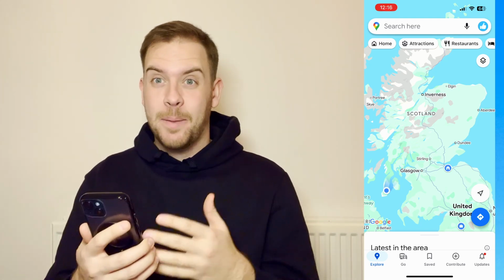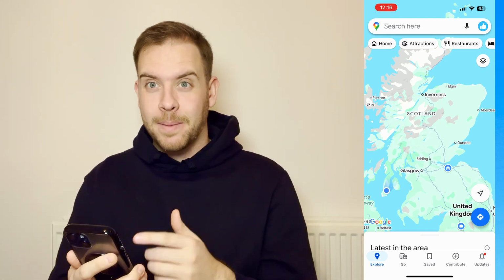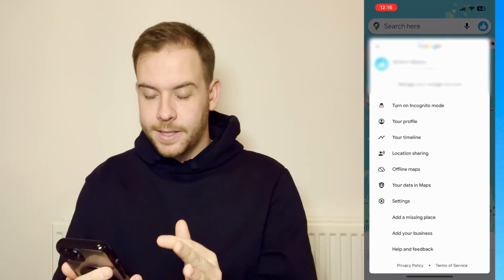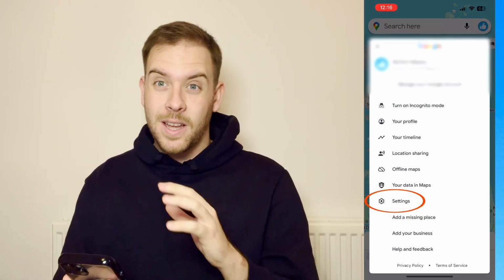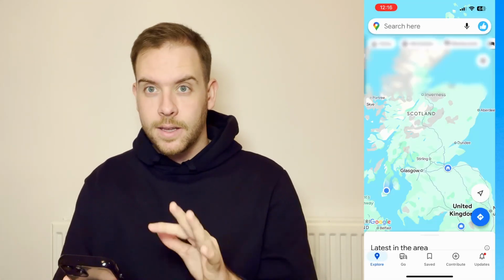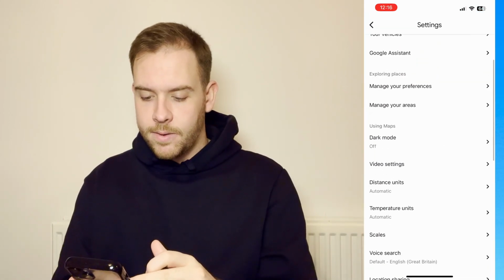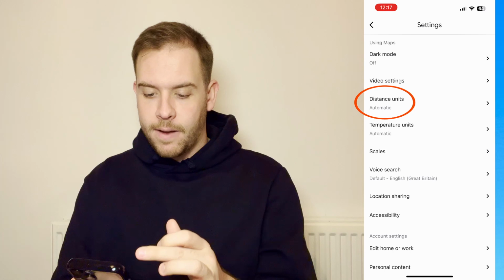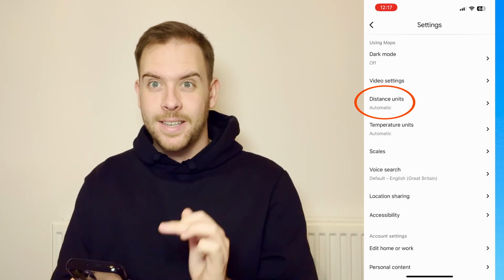How To Change Google Maps Miles To Kilometers (Miles to Km) - Step-By-Step (2025)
🚀 How To Change Google Maps Miles To Kilometers (Miles to Km)!

In this Google Maps video, I will show you step-by-step how to easily switch the Distance Unit from Miles to Kilometers.

Watch this video for a quick tutorial if your Google Maps displays all distances in miles, when you want it in kilometers (kms).